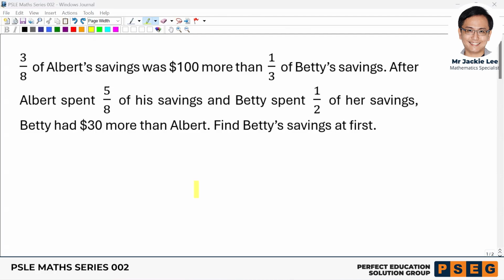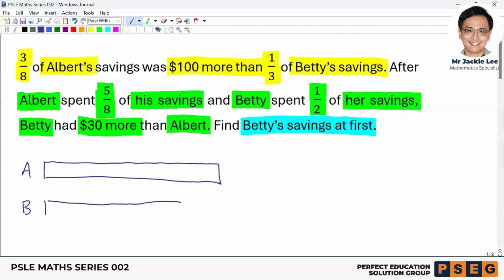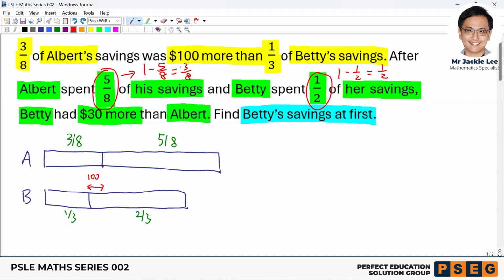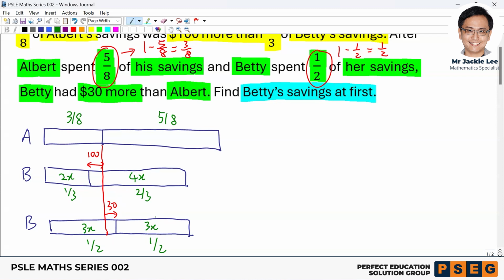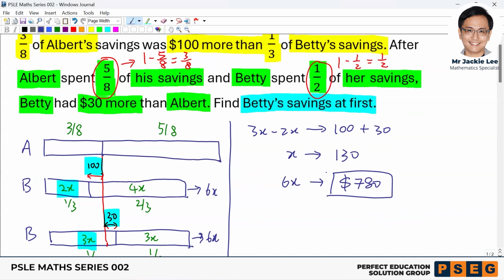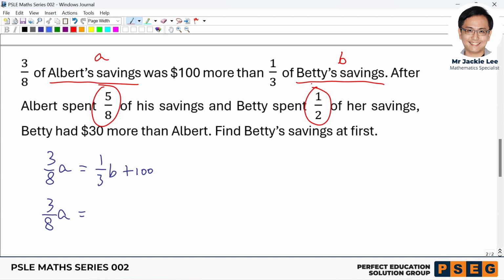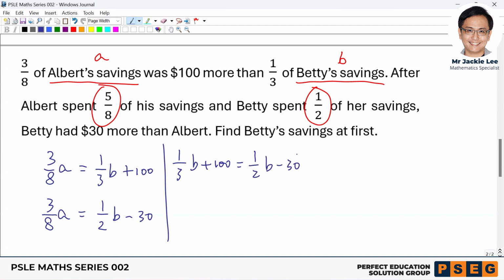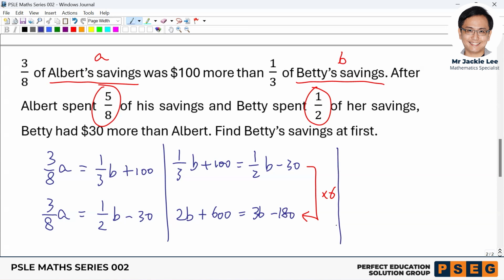PSLE Maths Series 002